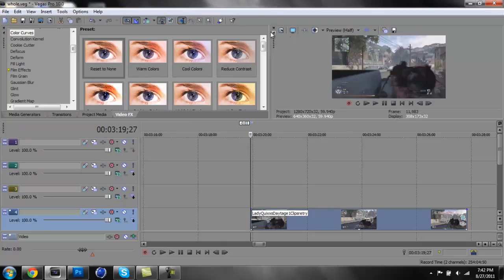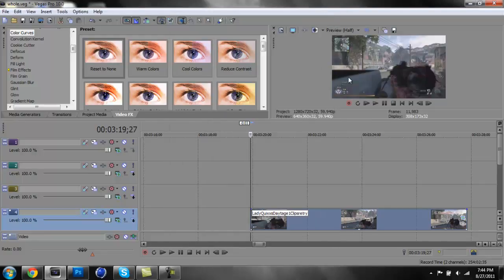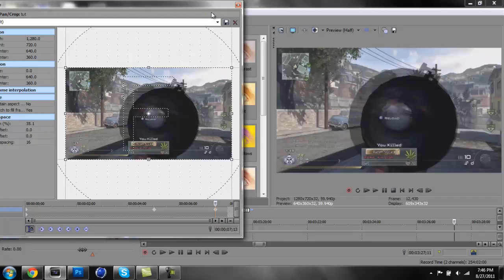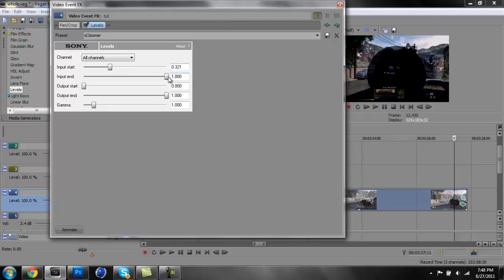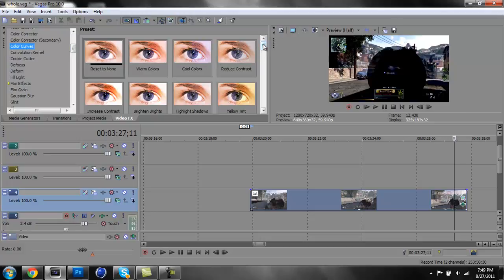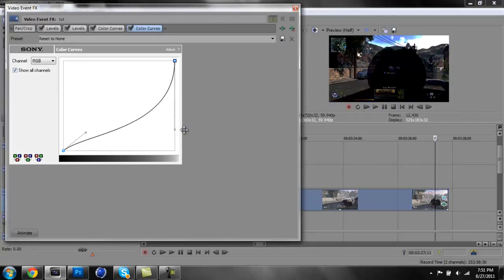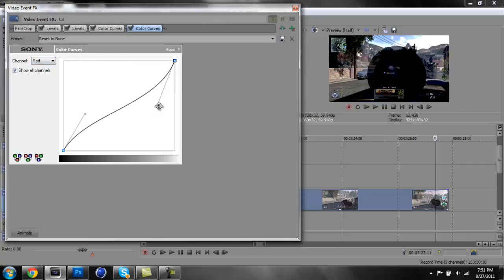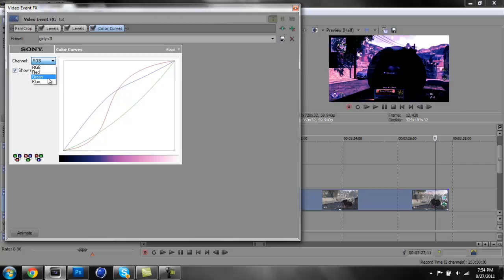Video Set Up and CC Tutorial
Just a little tutorial.
Sorry it's a bit lengthy. I tend to babble on about things.
Hope you guys like it:D